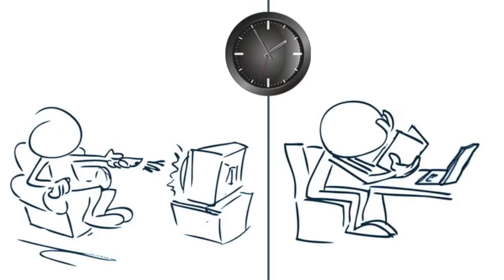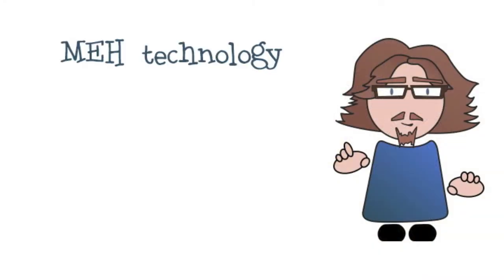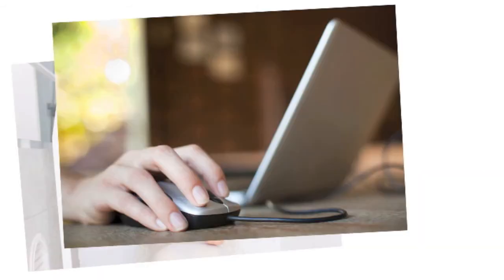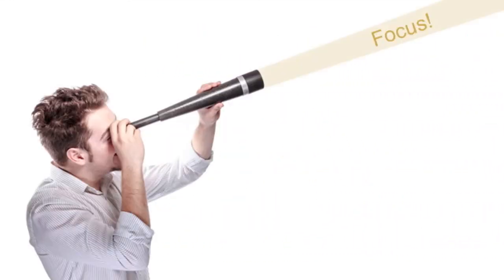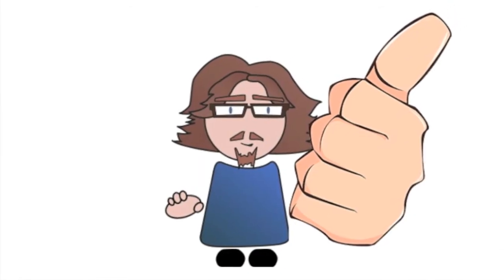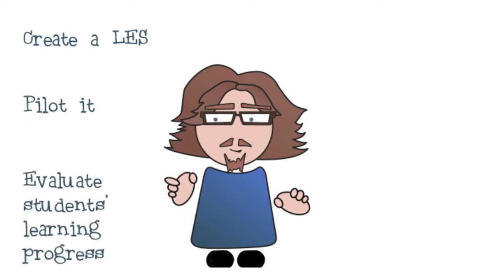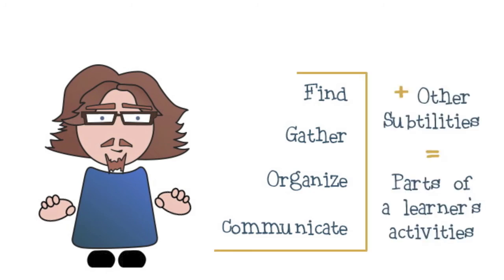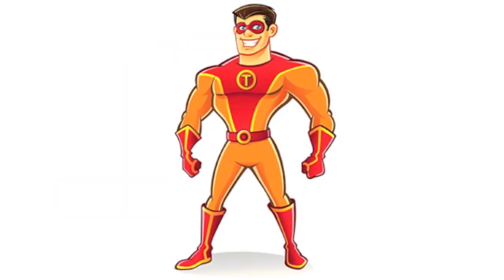MEH! From "overbored" to overboard - by Francois Rivest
Technology: some of it is useful, some of it is fun, some can be both. In education, how do we choose the technology that we use? How do we make sure to "stay the course" and integrate technology that truly presents an added-value for learning, teaching or professional use? In this short video, François Rivest (@francoisrivest on Twitter) offers us his take on the matter.